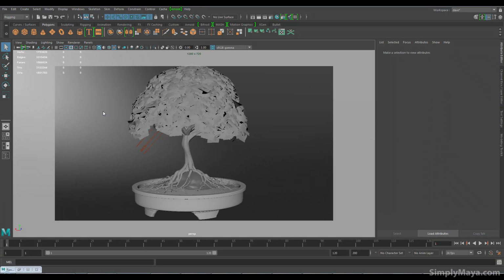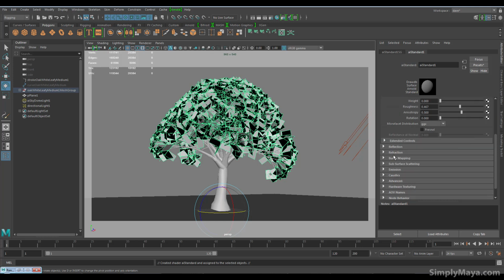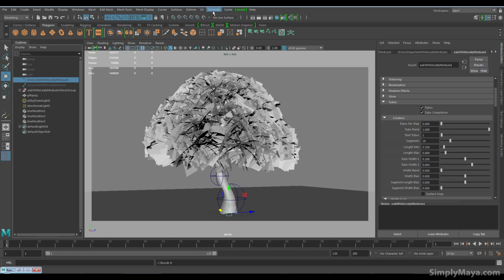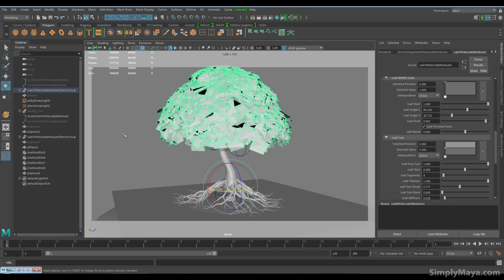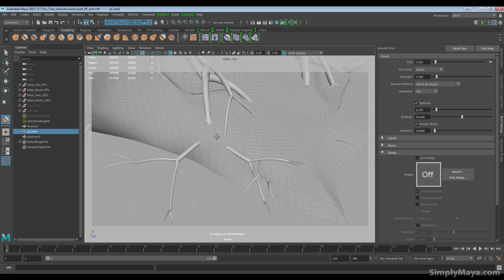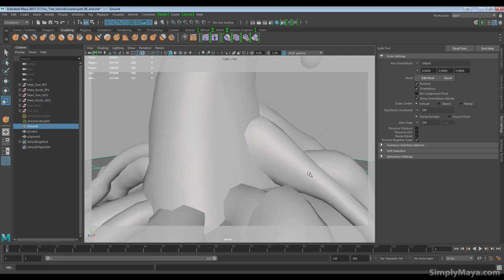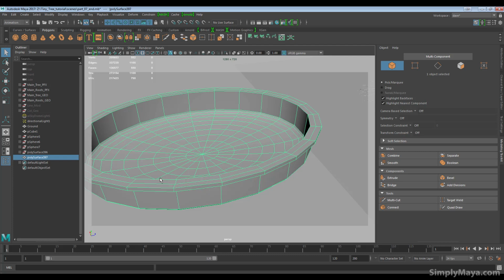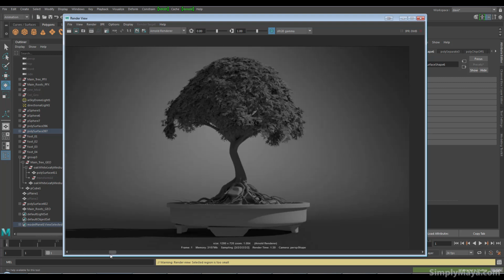384 Creating props for set dressing - Bonsai tree (SM Archive)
In this tutorial we're going to take a look at creating a prop for a set dressing piece, specifically a bonsai tree. We'll start by creating the basic shape of the tree using Paint Effects. We then set up a test render environment and continue shaping the tree using a variety of different techniques from poly modeling to working with collision objects and line modifiers. From here we proceed to creating a complex root structure for our bonsai tree.Finally we use the updated sculpting tools in Maya to create the rock the tree sits on and then finish off with a simple plant pot to keep it in and some renders of the final scene.